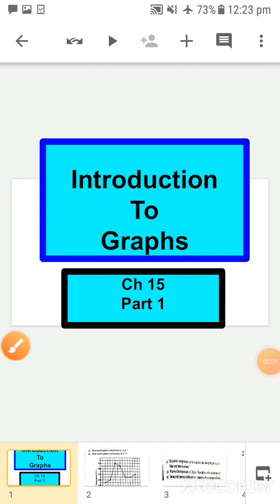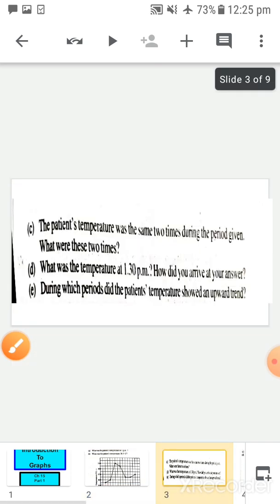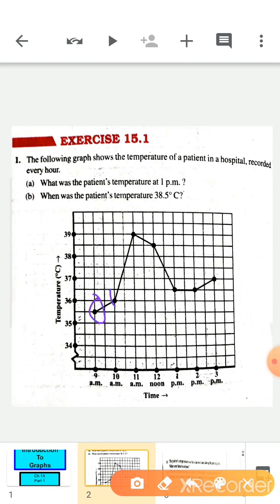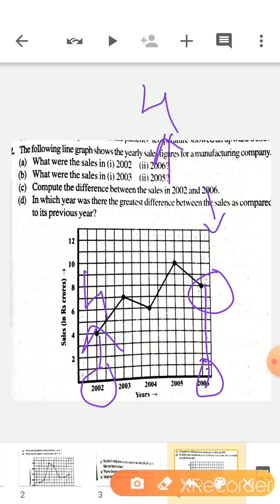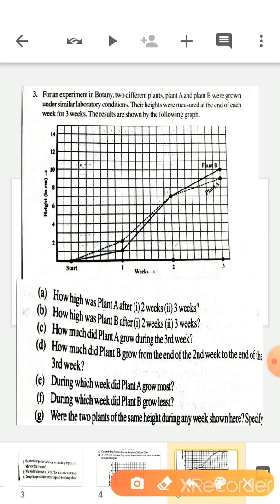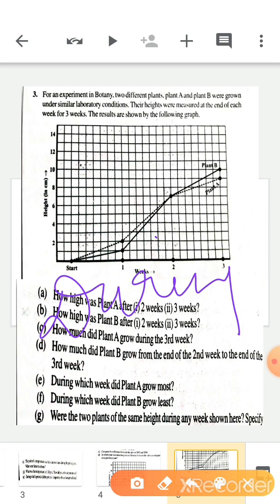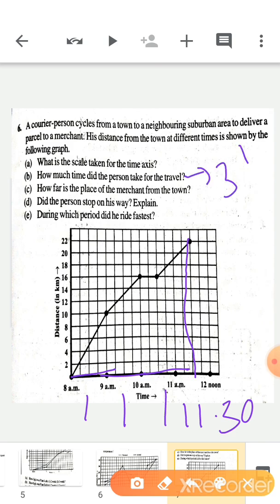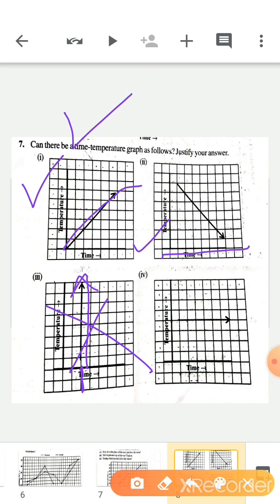Class8_Maths_ch15_Introduction_part1_240221